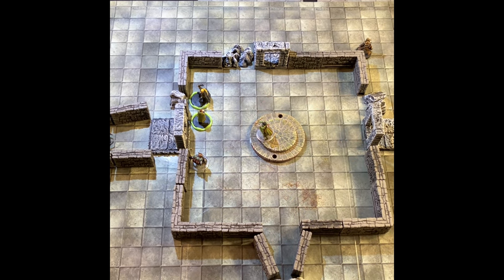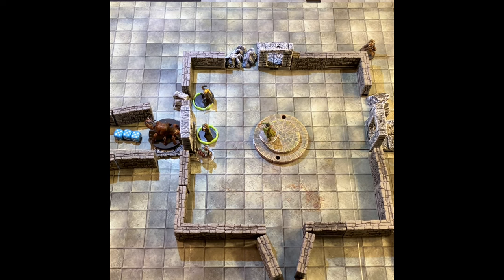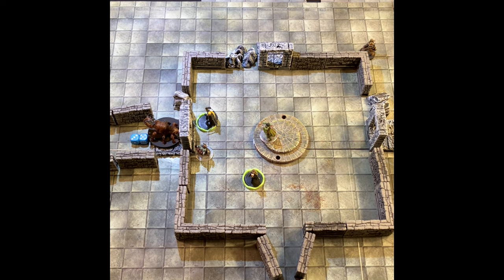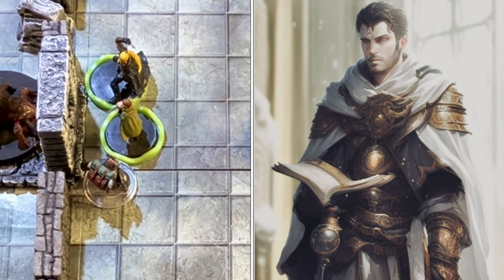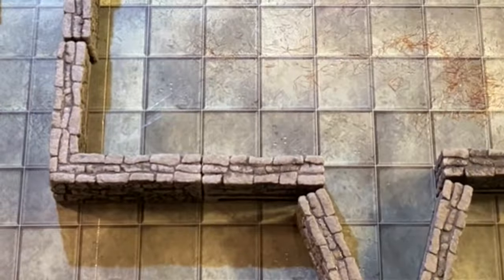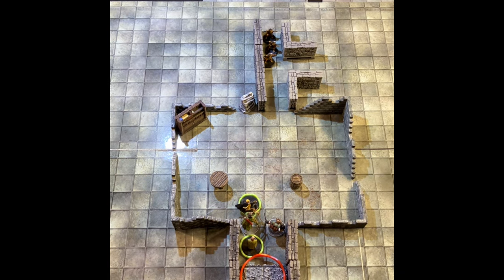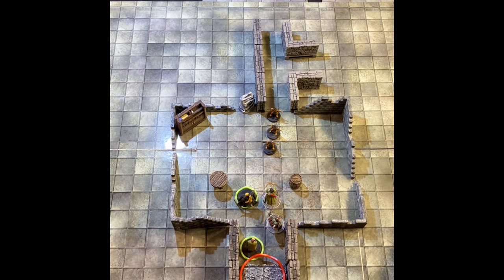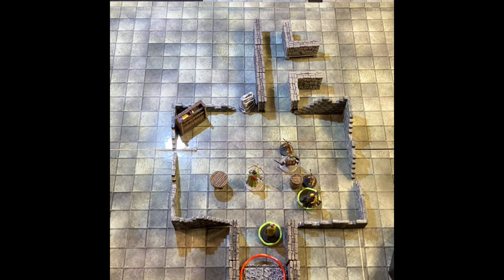Basic Dungeons&Dragons solo adventure journeys end video 3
Hello my friends and welcome back to artichoke dip in this video we’re going to get into the third part of the basic dungeons and dragons solo play through adventure found in the original 1983 boxed set of Dungeons&Dragons and we’re going to find an end to the dungeon in this video and questions along the way so if this sounds interesting to you, and you’ve been following the videos, thank you very much and game on my friends And I will see you in the next video ￼